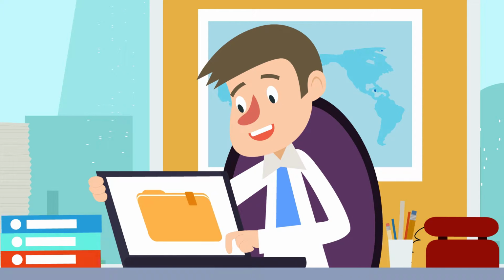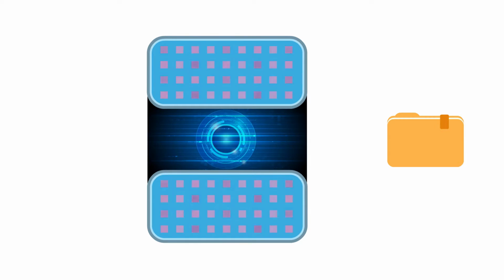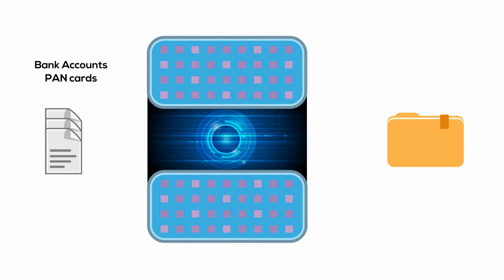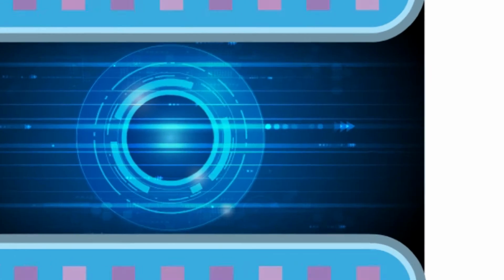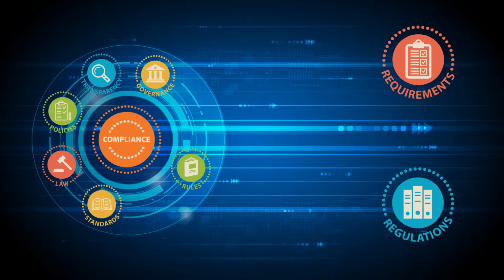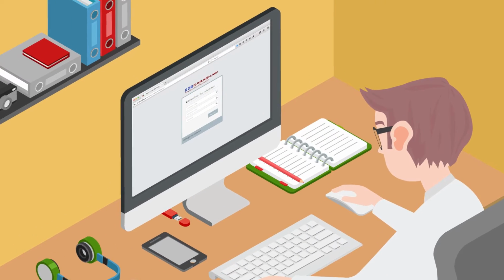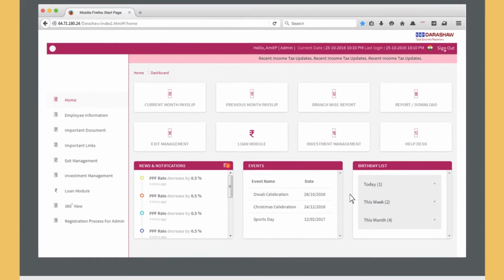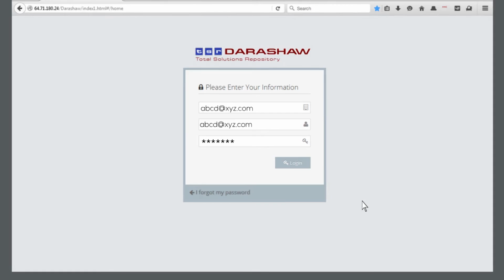Product Explainer Video For TSR Darashaw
TSR Darashaw, a leading Payroll Processing firm needed a marketing explainer video to showcase their solution. The product explainer video we created demonstrated how the product effectively addressed pain points in the payroll management process. If you need an animated video for your business, please